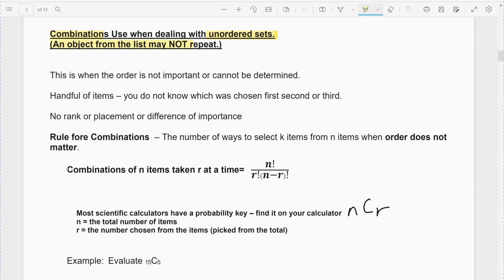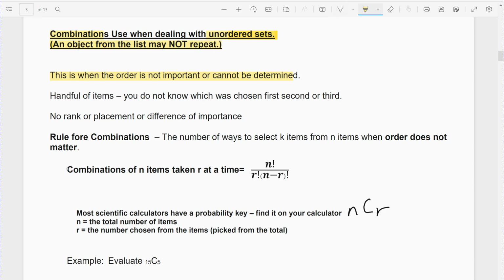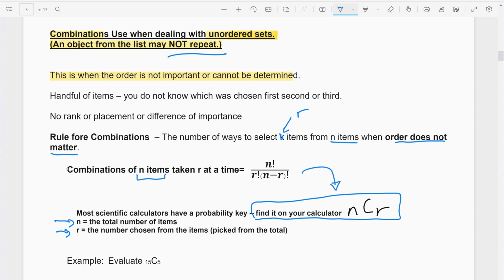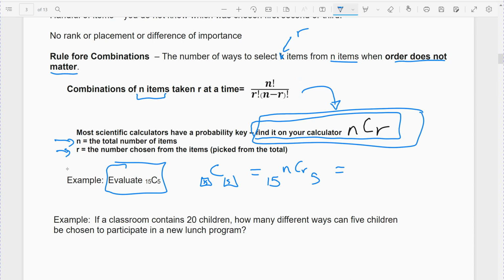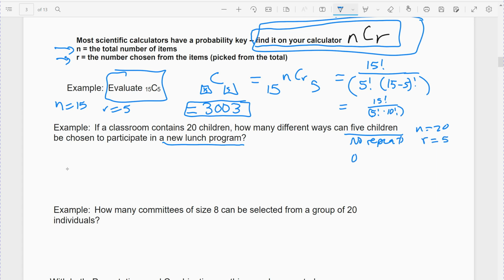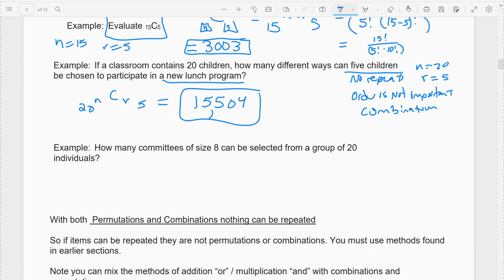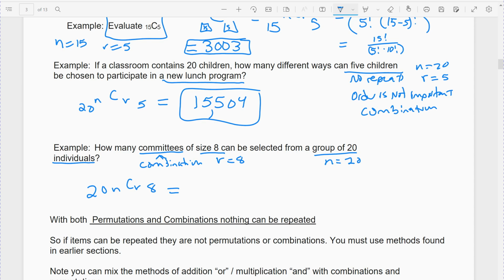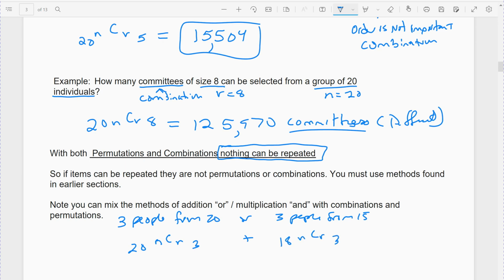Section 5.4 video 2 intro to combinations counting rule